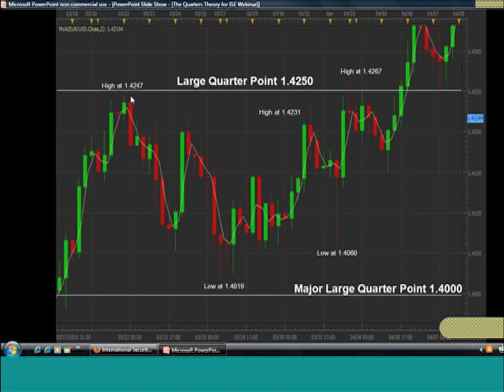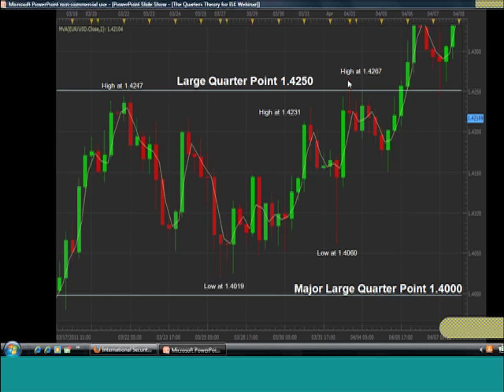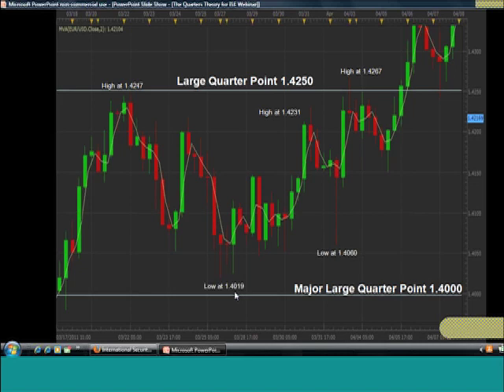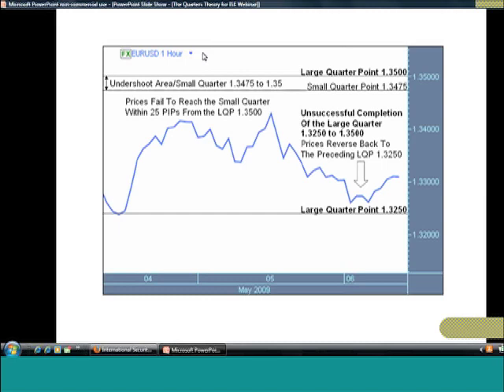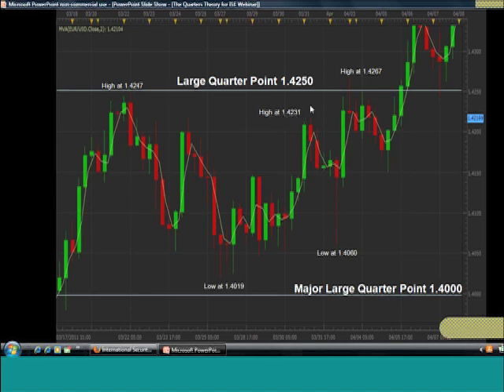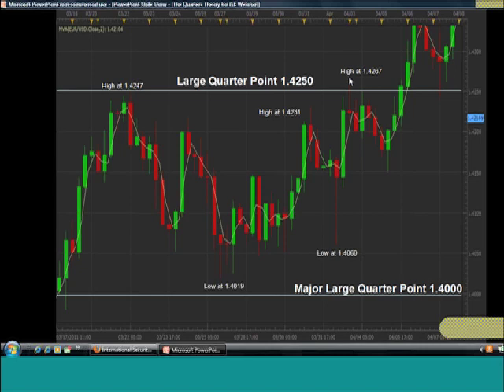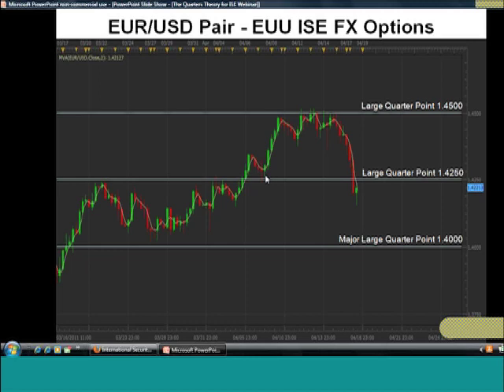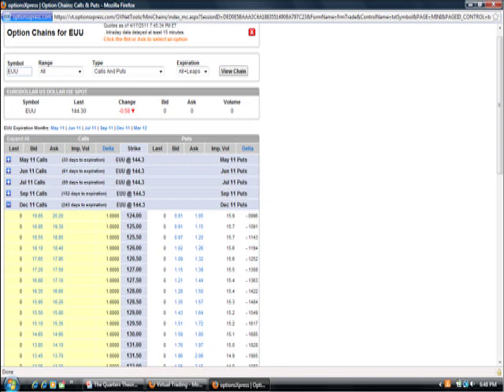Pt2, Ilian Yotov: The Quarters Theory as a Helpful Method for Trading FX Options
Join us and discover the synergies between FX Options and The Quarters Theory- a revolutionary new Foreign Currencies trading method. Learn how to better recognize signs of strength or weakness in the price behavior of major currencies, monitor trend progression and spot trend reversals. Find out how The Quarters Theory methodology can help you improve and maximize your FX Options trading results.